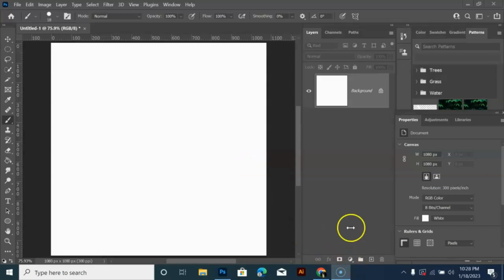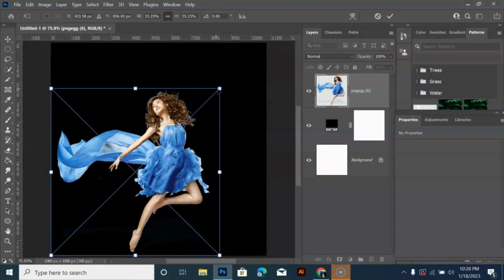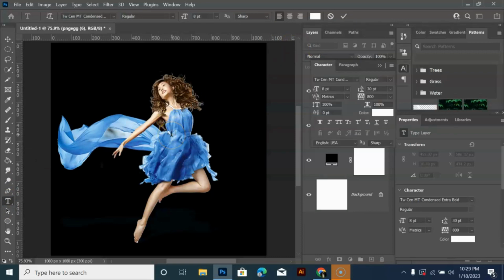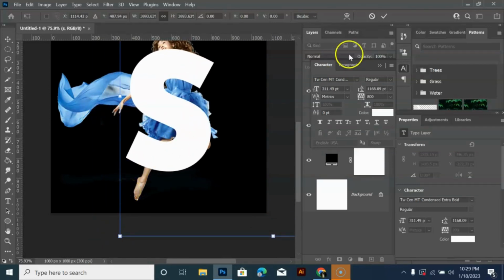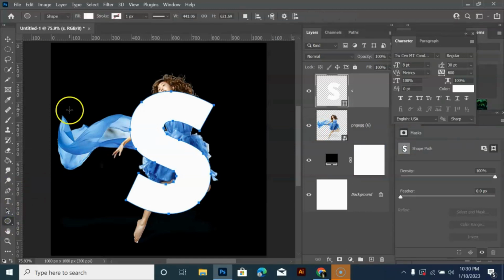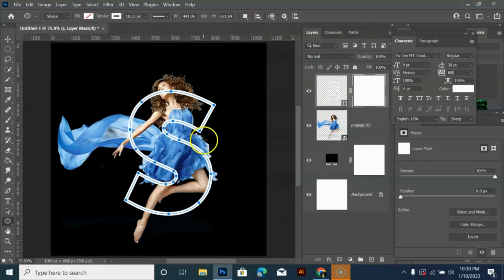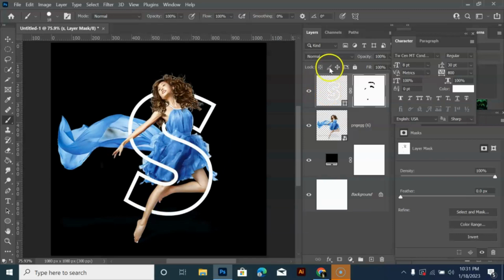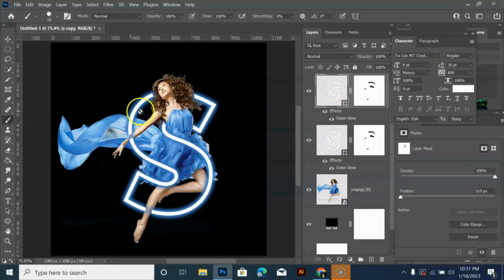Neon Light Effect Photoshop Tutorial | How to create Neon Effect in Photoshop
In this video you will learn how to create neon effect in photoshop in a very easy and quick way. So don't skip watch it and share it with fellows.
If you want to learn graphic design for free please join our fb group using the